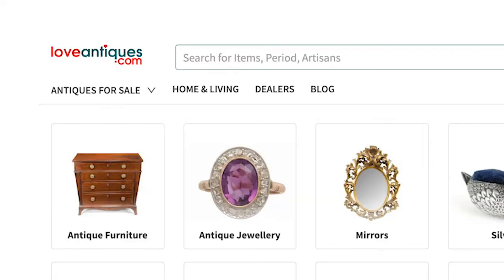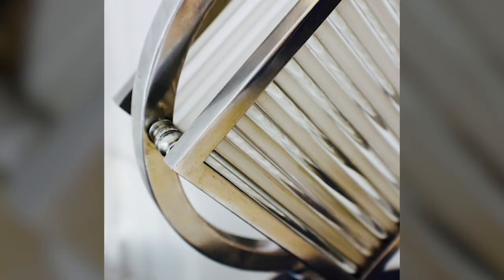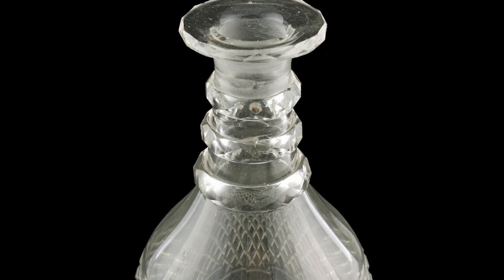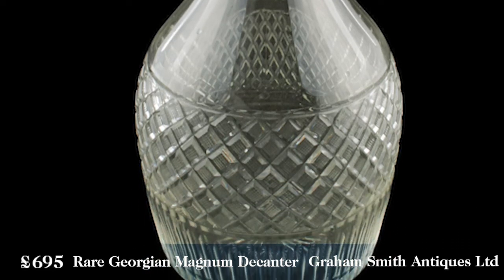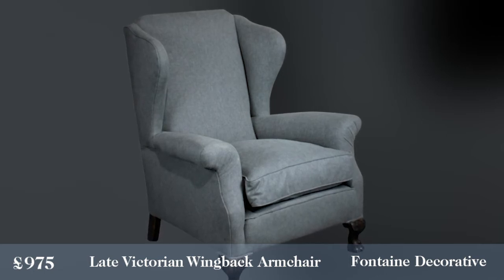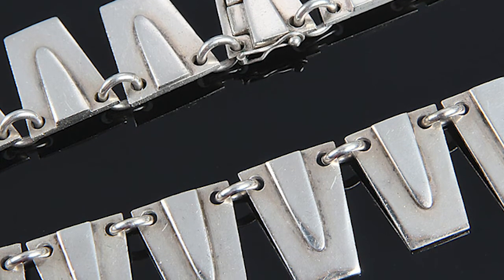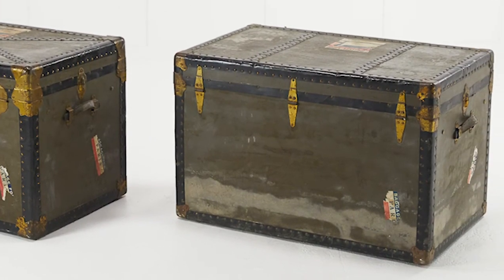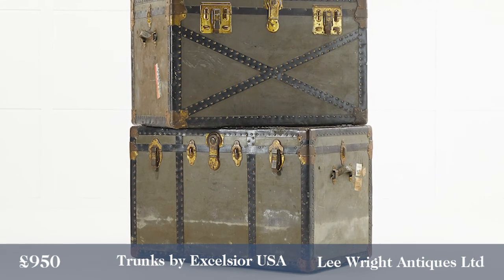Mark Hill & Kelli Ellis select a few of their favourite pieces from the new LoveAntiques.com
LoveAntiques.com offers you a place to see thousands of genuine antiques from dealers you can trust. Their newly redesigned platform showcases thousands of products, from jewelry to furnishings to unique sculpture and lighting. Join Kelli Ellis and Mark Hill as they share a few of their favourites from LoveAntiques.com. Then share your favorites in the comments!